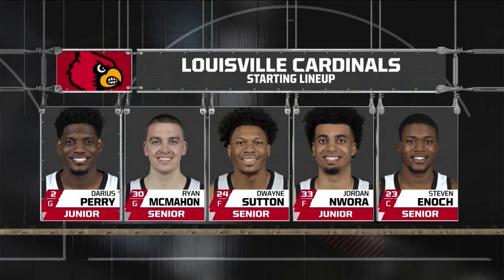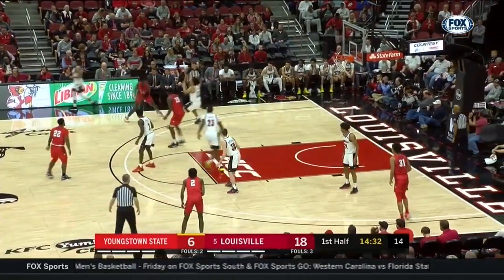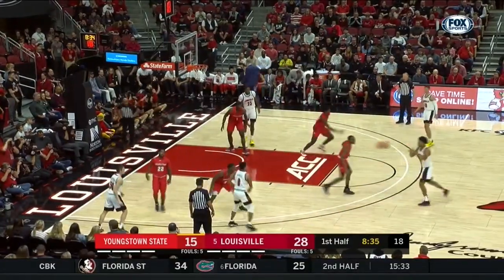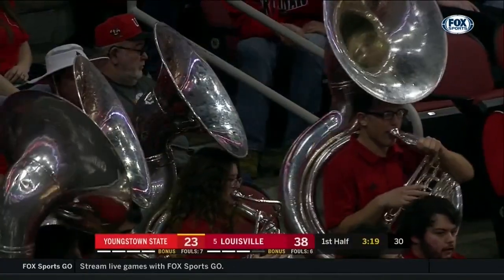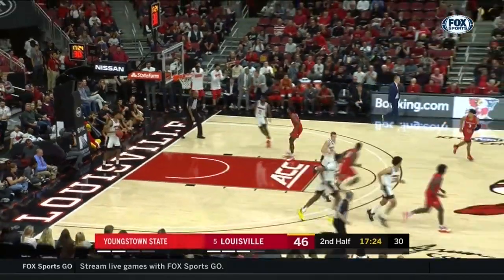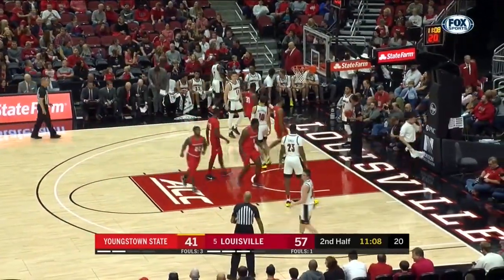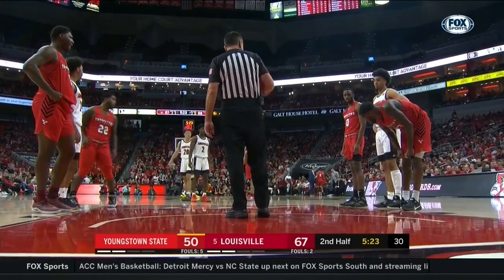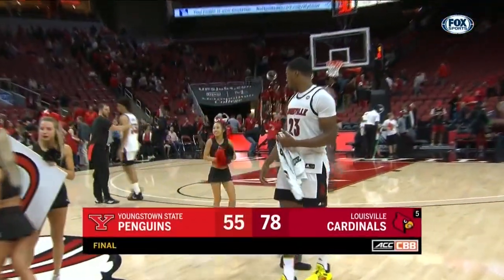Youngstown State vs. Louisville Full Game | 2019-20 ACC Men's Basketball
The Louisville Cardinals defeated the Youngstown State Penguins 78-55 in Louisville on November 11, 2019.